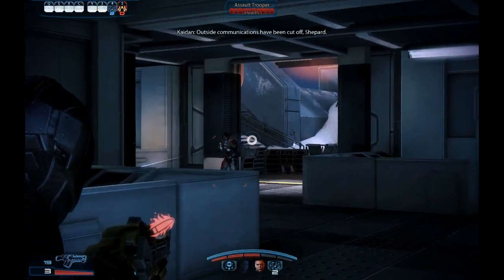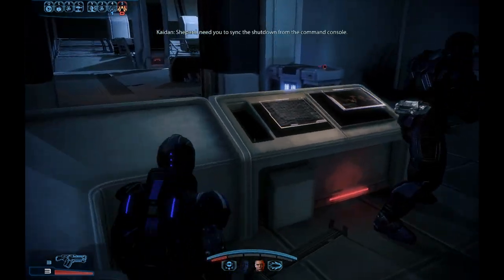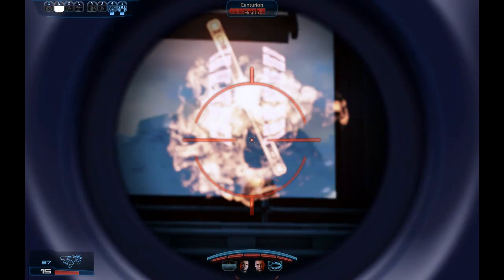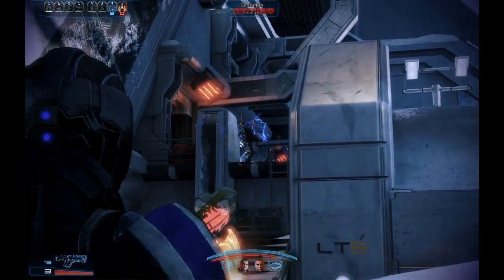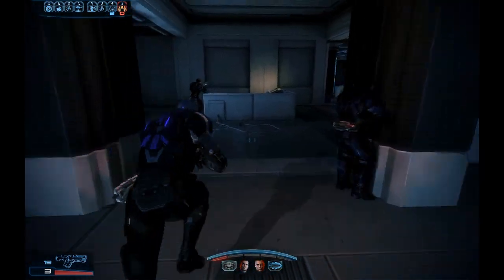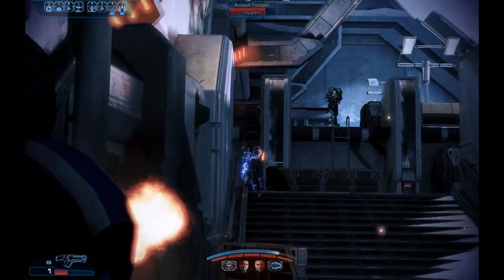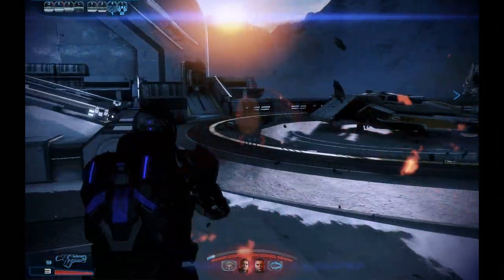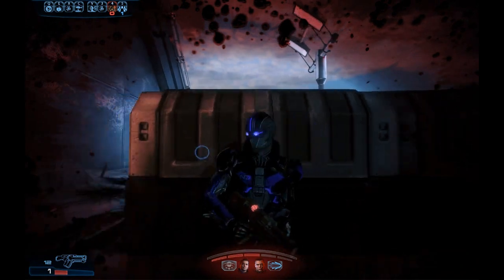Mass Effect 3 Ep 25: Noveria Pt II Insanity Engineer Playthrough w/ Commentary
More of the same as seen in Ep 24. There's an Atlas Mech this time to mix things up.